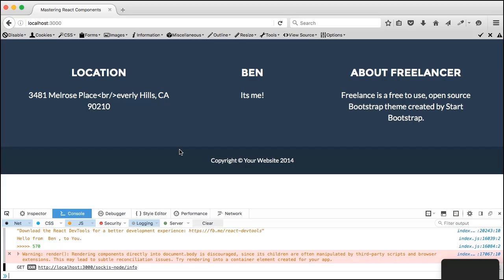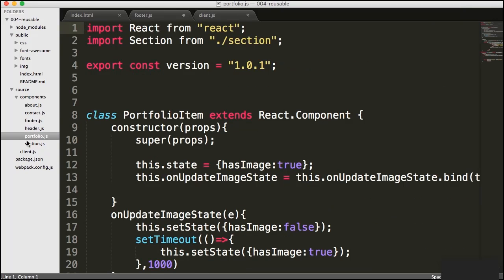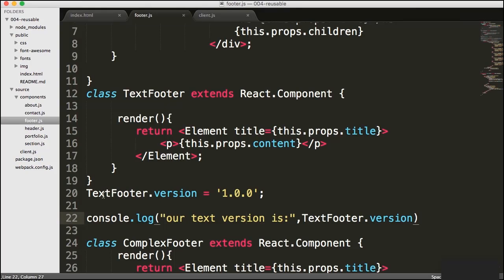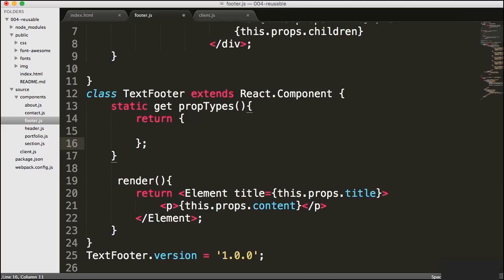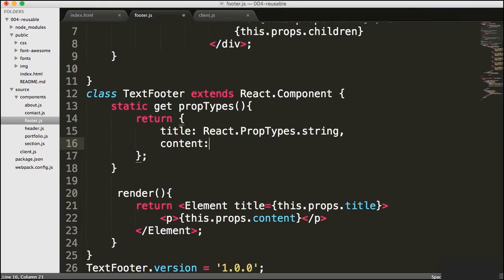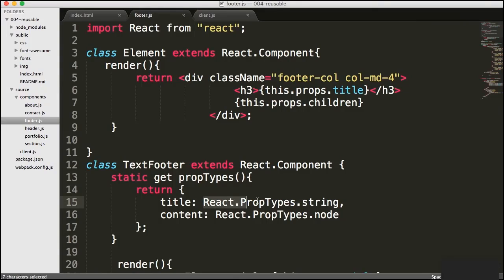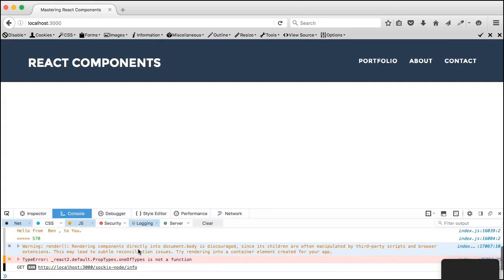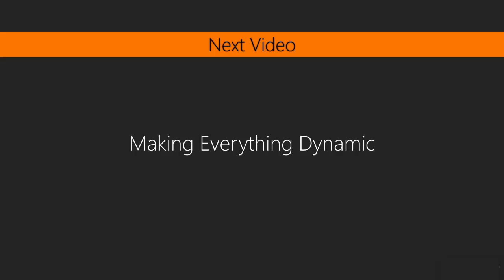High Performance Applications with React and Redux - Validating Development Props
High Performance Applications with React and Redux - Validating Development Props React and Redux React Reusable components